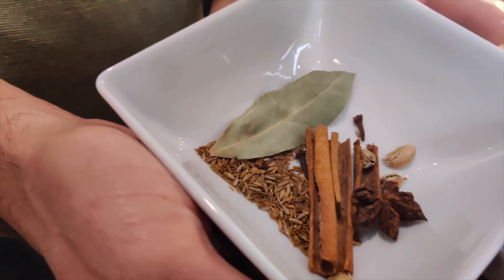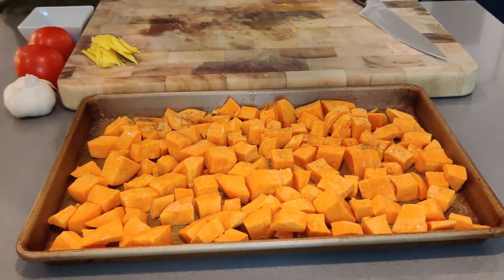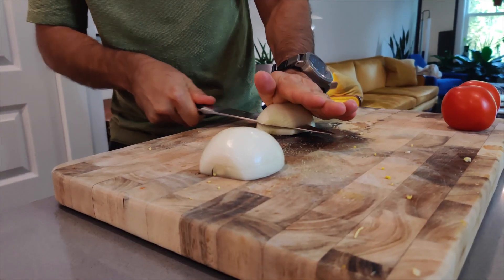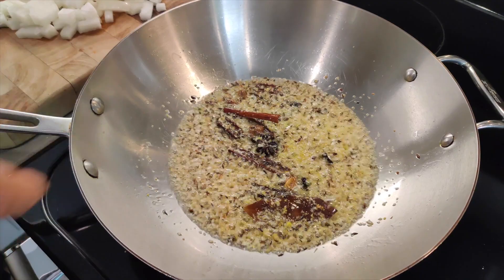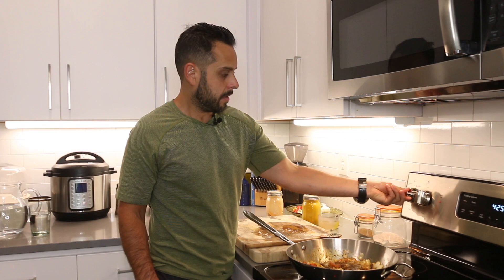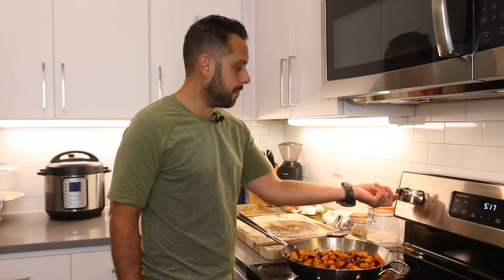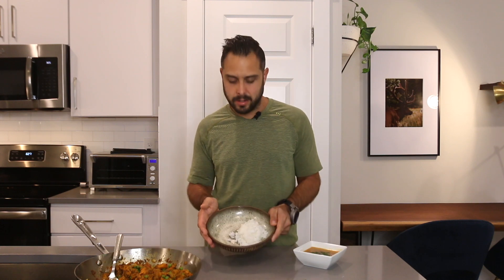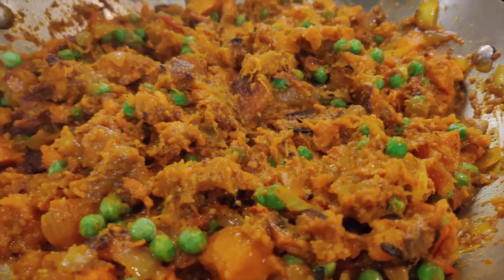This Fall Flavor Will Warm Your Soul | Butternut Squash & Sweet Potato Curry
What's up guys! Welcome back.

Fall is here and I'm so excited to share with you guys this easy to make butternut squash & sweet potato curry that has all the amazing fall spices to warm your soul. This is a special Nepalese dish that I learned from my girlfriend's mom. It's also known as farsi in Nepali.
It pairs really well with some naan or rice. If you're enjoying this with rice, make sure to add some dal (recipe linked below) as well because it just completes the dish.
Another one of my favorite ways of enjoying this curry is by eating it with some warm puri.
I love it and I'm sure you will too.

Happy Cooking! :D

Ingredient List:

3 bay leaves
3 cardamom pods
3 cloves
1/2 cinnamon stick
1/2 star anise
1 tsp cumin
1 tsp cayenne pepper
1 tsp garam masala
1.5 tsp turmeric powder
1 tbsp garlic grated
1.5 tbsp ginger grated
1 tbsp cumin coriander powder
2 tomatoes small diced
2 cups of vegetable stock
1 cup peas
1 medium sized butternut squash
1 large sweet potato